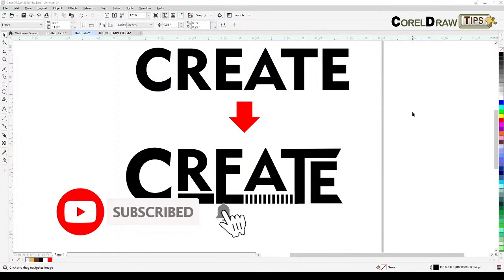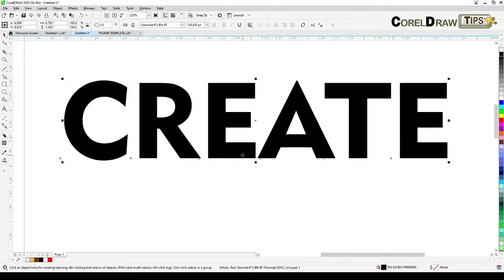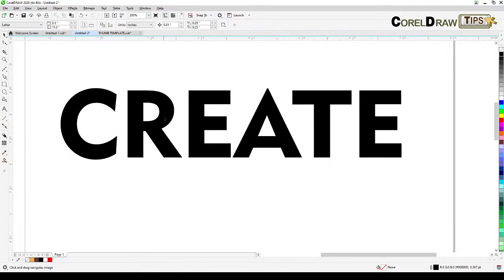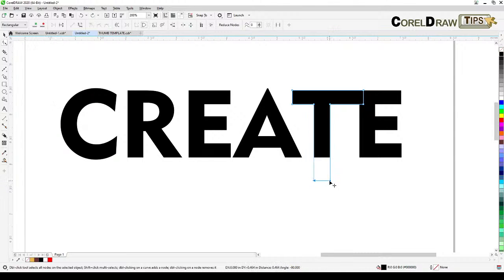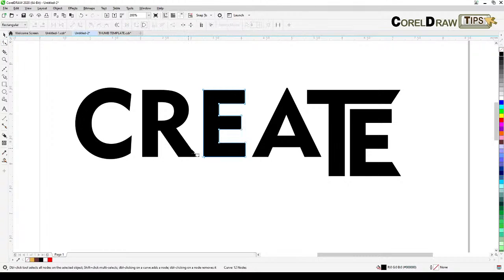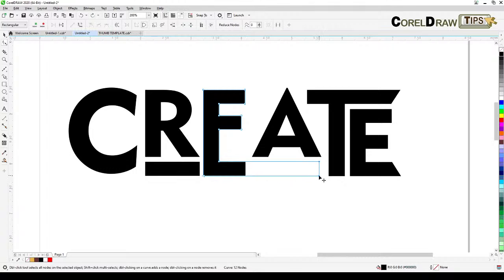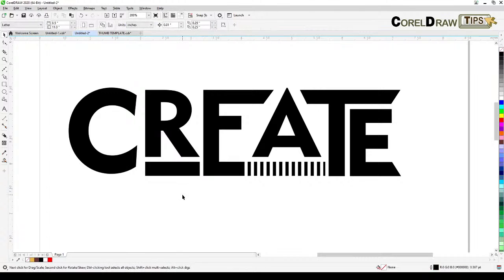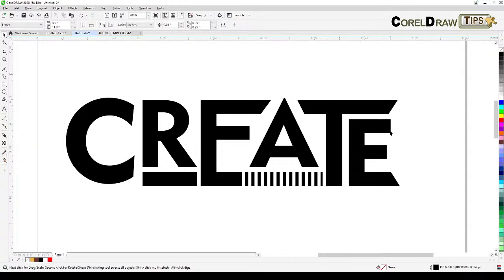Creating custom font in CorelDraw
Want to make your logo truly unique? Learn how to create a custom font in CorelDraw that perfectly matches your brand identity.

In this powerful CorelDraw tutorial, we'll guide you through the process of transforming standard text into a distinctive typographic element for professional logo design. We cover the essential technique of converting text to curves, which is the key to unlocking unlimited creative freedom.

Once text is converted to curves, you can manipulate and distort individual letters to craft a one-of-a-kind logo. This technique is crucial for professional graphics design, sign making, and printing, ensuring your brand stands out from the competition.

What you'll learn in this video:
-   How to customize text for logo creation in CorelDraw.
-   The critical process of converting text to curves.
-   Techniques for distorting and modifying individual characters.
-   Tips for creating unique graphics designs for signs and printing projects.